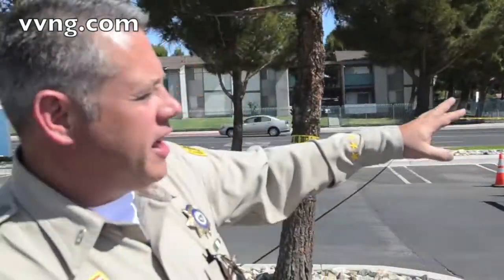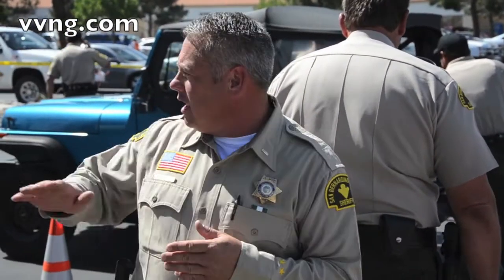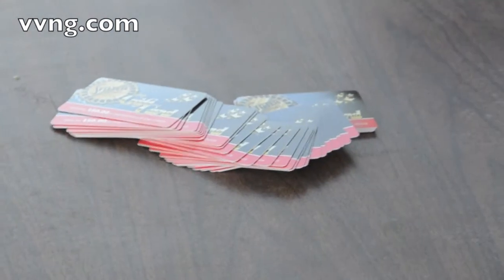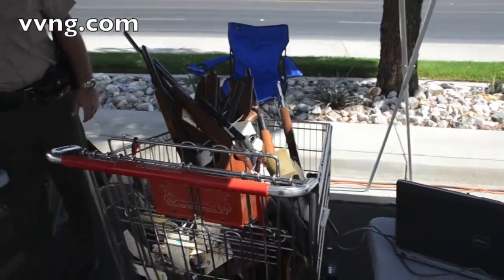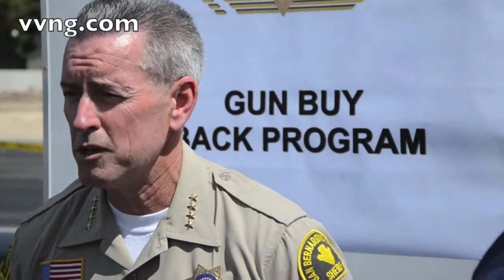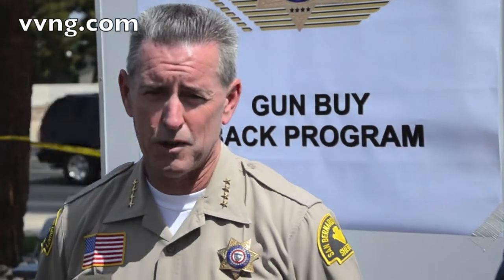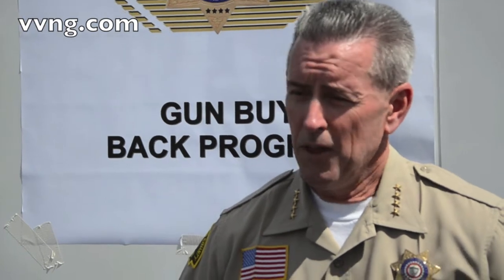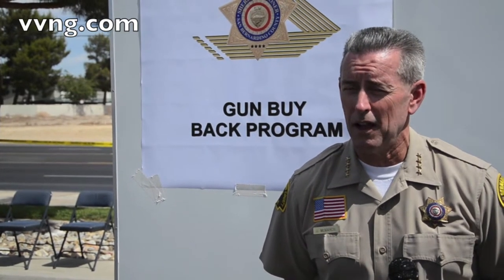Victorville Gun BuyBack Program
On Saturday, June 1, 2013, the San Bernardino County Sheriff's Department in partnership with Barstow, Chino, Colton, Fontana, Montclair, Ontario, Redlands, Rialto, San Bernardino and Upland Police Departments held the first countywide Gun Buy Back Program in six locations throughout San Bernardino County.   At the time of this press release, a total of 1354 firearms were surrendered as a result of this program.  Twenty-three of those firearms were determined to be assault rifles.

The Gun Buy Back Program offered an opportunity for residents throughout San Bernardino County to surrender firearms they no longer wanted to possess.  Deputies found that several citizens had inherited firearms from family members or they had purchased them several years ago and no longer wanted them in their home.  Many persons surrendered multiple firearms.  Citizens expressed their gratitude for the program and the opportunity to safely dispose of unwanted firearms.

In exchange for surrendering weapons, participants received a Stater Bros pre-paid card.  The law enforcement officers determined the type and classification of the firearm surrendered.  The reward per firearm was dependent on its type, up to $200 for assault weapons as specified by the State of California, up to $100 for handguns, rifles, shotguns and up to $50.00 for inoperable weapons.

Over the past five years, 3,783 guns have been reported stolen in the Sheriff's Department's jurisdiction.  A records check will be conducted on each surrendered firearm.  The program ensures these weapons will not fall into the hands of criminals", stated Sheriff John McMahon.  Making the streets safer for the citizens of this county remains my top priority, he added.

The participating sites were as follows:

Barstow Police Department    Redlands Police Department
Cora Harper Community Center  Stater Bros. Market --